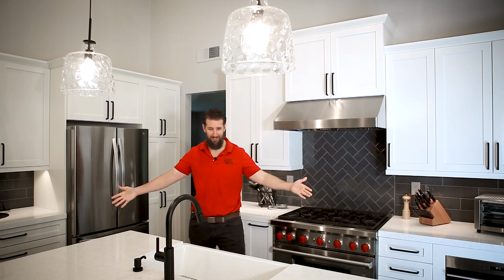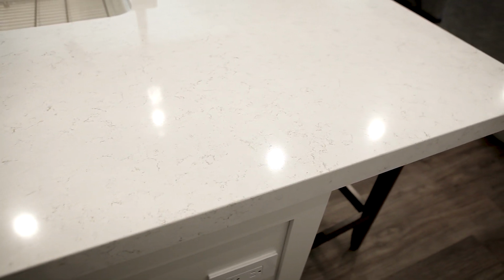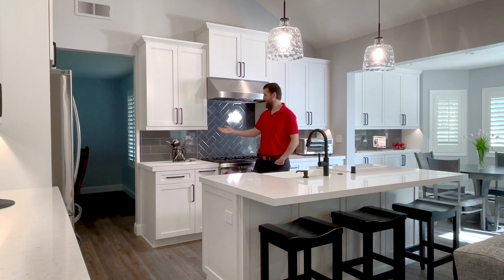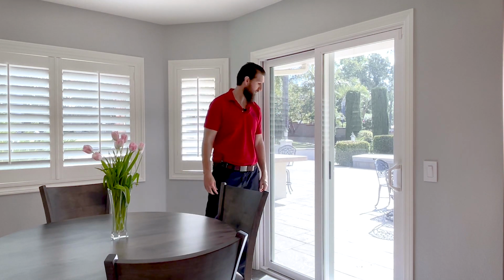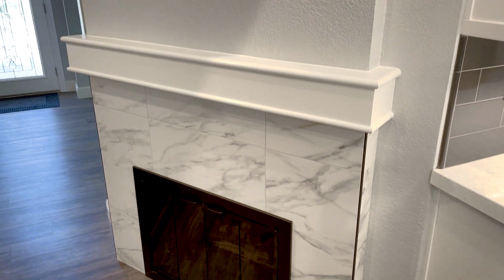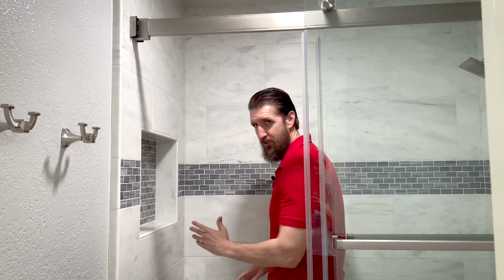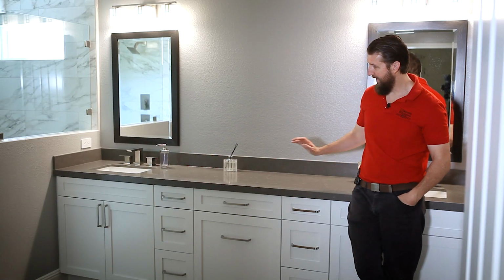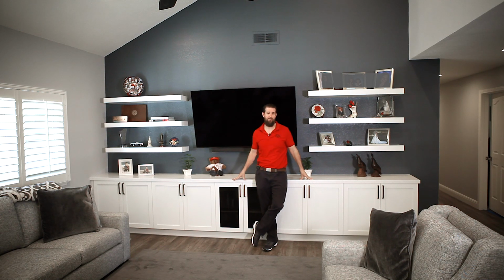Not a DIY! Whole home renovation #52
Let’s start in the kitchen for this almost whole house renovation.  The kitchen had a solid separation with a peninsula separating the dining nook from the kitchen itself.  Now a new island with seating sets nicely in the kitchen space allowing you to be working in the kitchen, but still a part of the great room and dining nook.  A 36” range topped with a 6 speed vented hood, now vented to the outside of the house, creates a stunning center piece on the back wall.  A slate blueish grey backsplash creates a stunning contrast with the 3x6 herringbone framing the range area, and a 4x12 matching tile in a brick pattern throughout the rest of the area. The countertops are Vitoria White quartz made by Arizona Tile, matched with white shaker Carvel cabinets from Canyon Creek.
Adjacent to the kitchen is the new family room entertainment center.  Floating shelves sit atop new white cabinetry.  We also updated the fireplace with a new understated mantle topping porcelain tile, also from Arizona tile.
Throughout the house we installed all new Tecsun Waterproof laminate luxury vinyl in the design Moose Peak.
Outside of the main living areas, we renovated the guest bath with all new cabinetry and sinks and countertops, which is quartz made by Arizona tile called Pro Storm.  The new tub shower combo boasts a beautiful exposed wheel slider glass enclosure, a tall soaking tub, and natural stone, Calacatta Gris white marble, on the walls tiled to the ceiling, and a 1”x2” stacked brick pattern called Bardiglio.  The fixtures in the shower are from the high end manufacturer, Newport Brass.
Last but certainly not least, the Master Bath was completely reconfigured. Removing the tub altogether, we were able to create one space for an oversized shower rather than a smaller tub and separate small 3’x3’ standing shower.  Now a 6’x4’ glass enclosed shower takes the place, and still leaves plenty of open space in the room. Newport Brass also provided the shower fixtures, a hidden niche in the pony wall and a shower seat under the new, smaller natural light window. On the floor and the 12 inch band we used a 2”x2” slate tile, matched with a polished porcelain tile that looks like marble. The vanity was also updated with the same Pro Storm countertops, and we added a laundry drawer in the elongated cabinet wall.
This home is completely resort ready, if we do say so ourselves.

Project Description: // Type: Kitchen, guest and Master Bath Remodel
// Location:  CA
// Style: Contemporary
// Year Completed: 2023
// Designer: Jay Adams
// Project Features: Oversized Island with seating, Quartz countertops by Arizona Tile, 36” range and hood, Canyon Creek shaker cabinets, Convection Microwave by Wolf, a Milgard vinyl slider, New entertainment center in the Family room with accompanying fireplace, Tecsun waterproof laminate luxury vinyl flooring throughout in Moose Peak, Guest and Master bath with Pro Storm Quartz countertops also by Arizona Tile, the guest bath/shower combo utilizes real natural stone- Calacatta Gris white marble, the master bath boasts a huge walk in 6’x4’ shower, and Newport Brass plumbing fixtures in both showers.
//Video Production By Classic Kitchens etc. and The Cut Shot